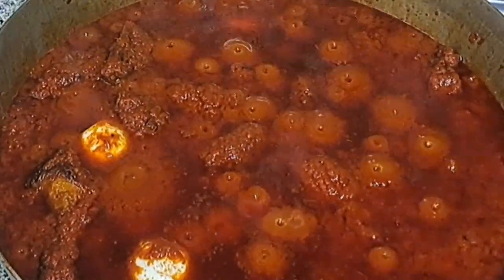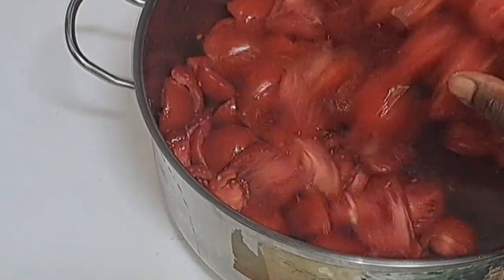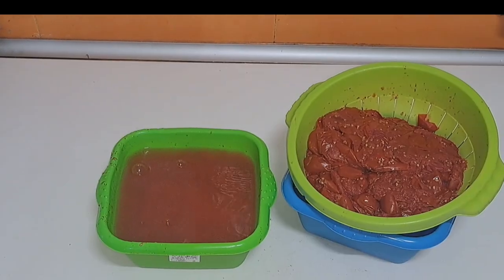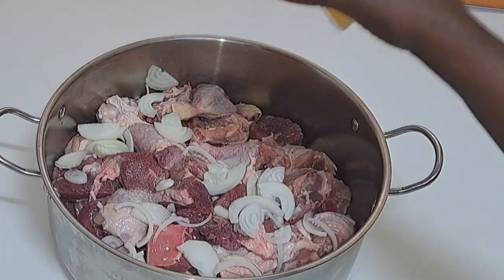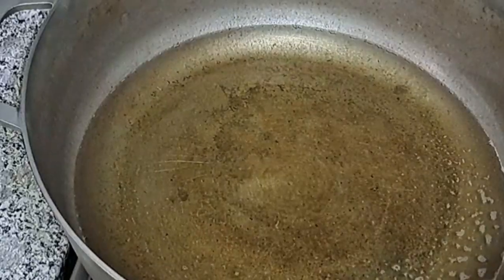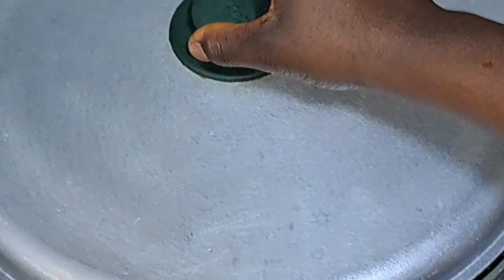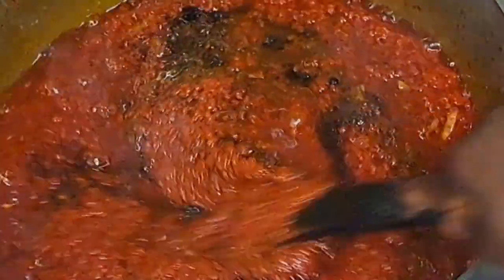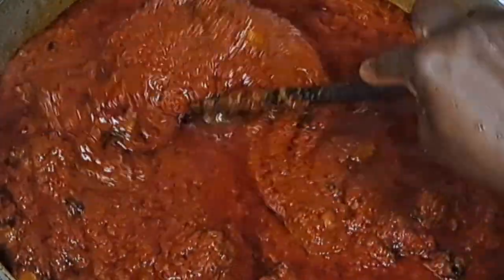MY SECRET YET VERY SIMPLE STEW RECIPE//BEST EVER!!!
Thanks for stopping by. Joy, this adorable party stew

**Meat seasoning
Onion
Curry
Thyme
Scotch bonnet pepper
two types of seasoning
Bay leaf

Fresh tomatoes
Bell pepper
Scotch Bonnet pepper
Onion
Oil
Salt
Curry
Nutmeg
3TYPES of Seasoning

Try this simple method. It will be really amazing